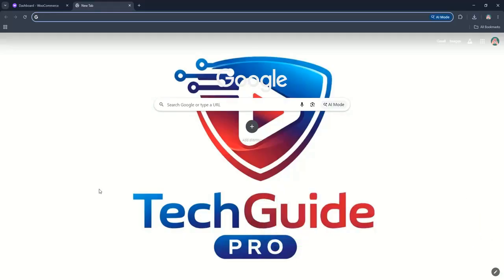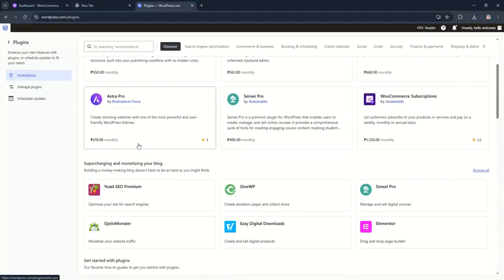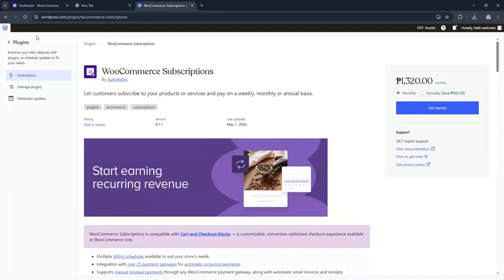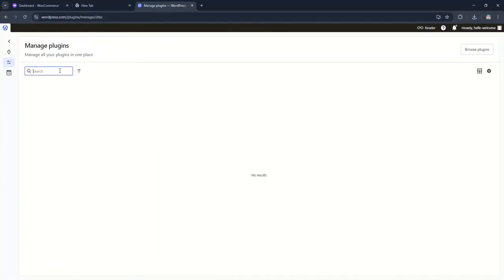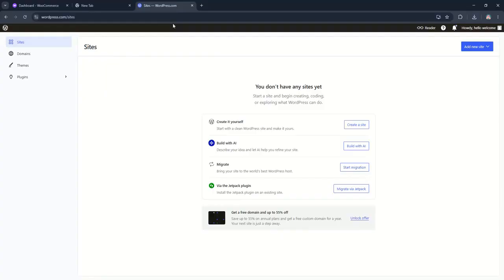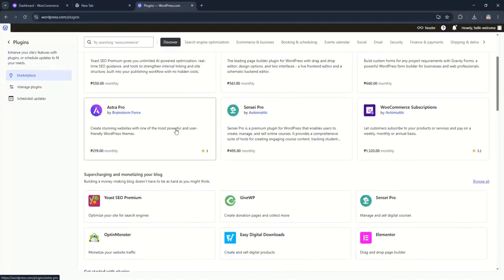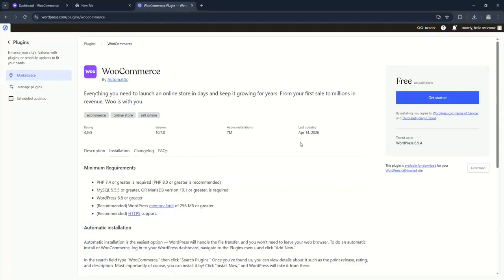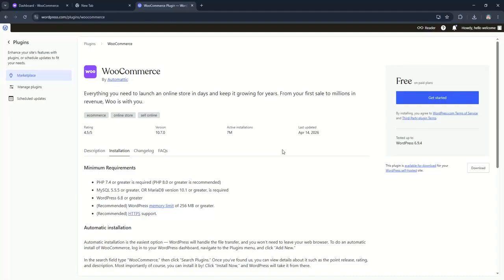How to Use WooCommerce Subscriptions Plugin - Beginners Guide 2026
Learn how to use the WooCommerce Subscriptions plugin to create and manage subscription products on your online store. This comprehensive tutorial will guide you through the essential features of WooCommerce Subscriptions, enabling you to set up recurring payments, manage customer subscriptions, and optimize your eCommerce business. Discover how to leverage subscription models to boost customer retention and increase your revenue with this powerful plugin.

In this video, you will learn how to install WooCommerce Subscriptions, configure subscription settings, and customize your products for a seamless shopping experience. We’ll cover common search phrases like "WooCommerce Subscriptions setup," "how to manage subscriptions," and "recurring payments in WooCommerce" to ensure you fully understand the process. By the end of this tutorial, you'll be equipped to enhance your store with subscription options that keep customers coming back.